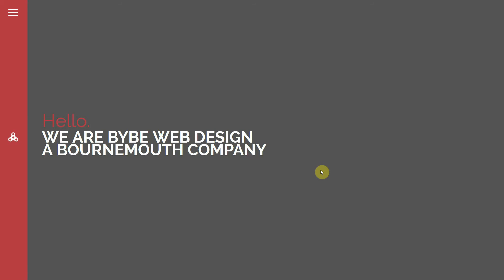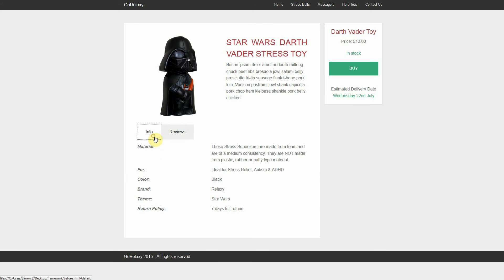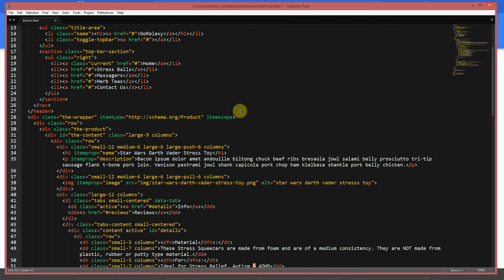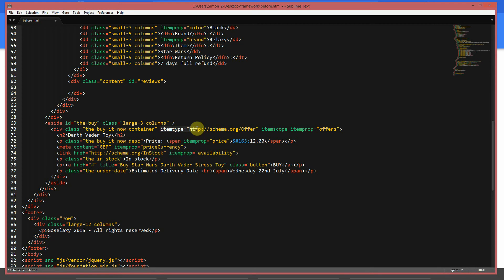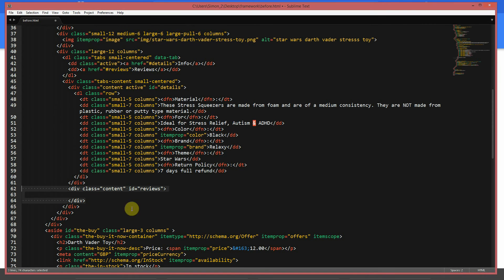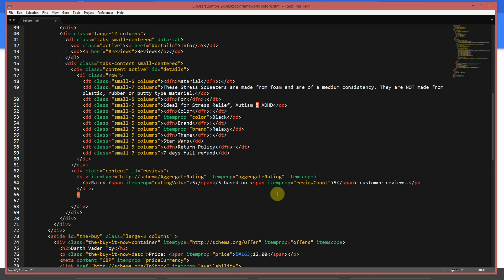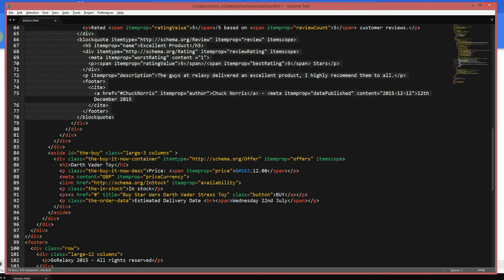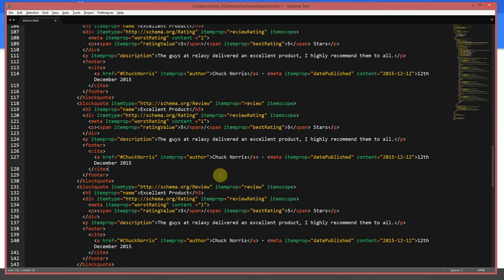How to add external review stars for services and products using Schema for Google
A detailed video tutorial on how to add external review stars for your products or services using Schema for Google and Bing. It might be easier for some to take a look at the source code, you can download this project by visiting our